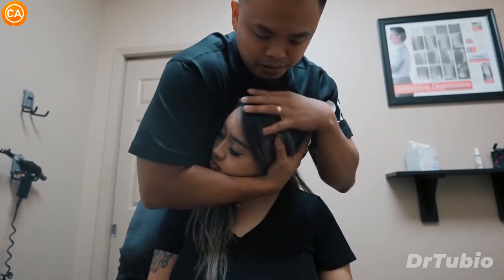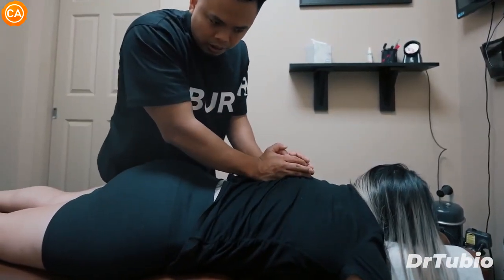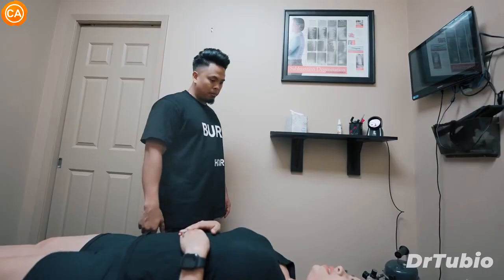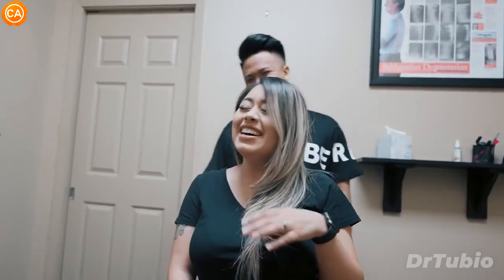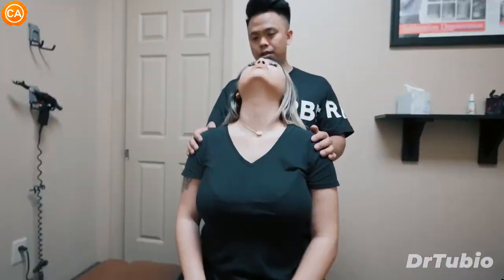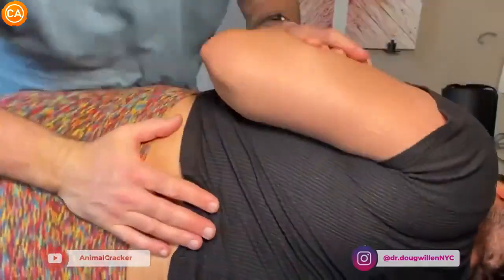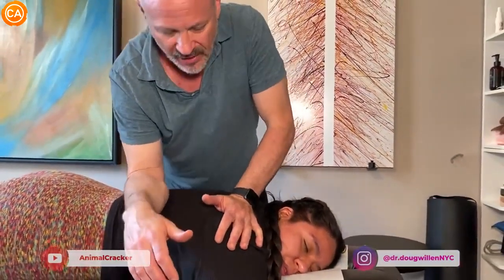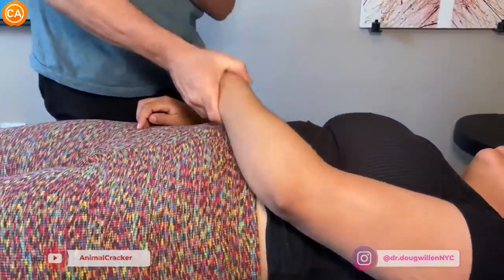She FELT The CRACK In HER BUTT _ ASMR Chiropractic Adjustment Compilation